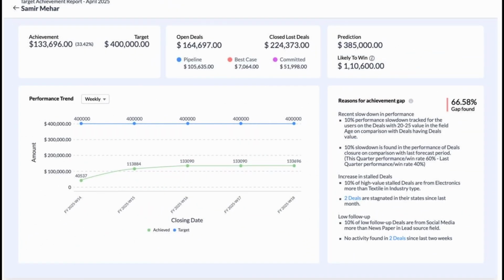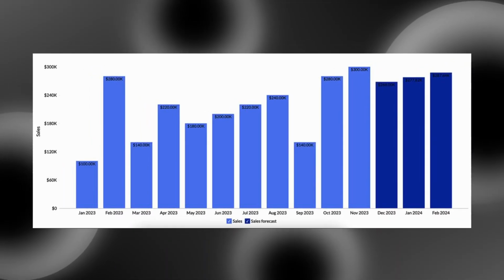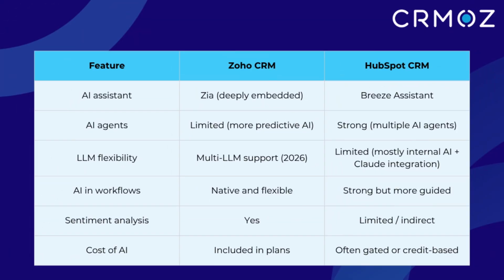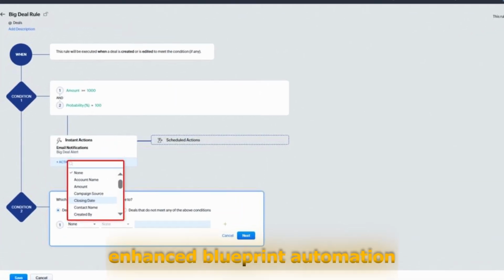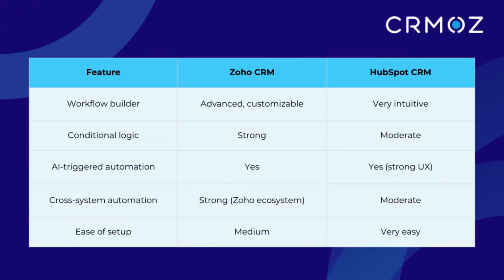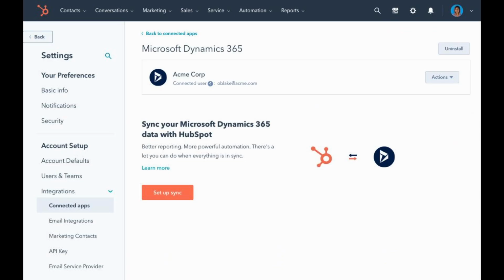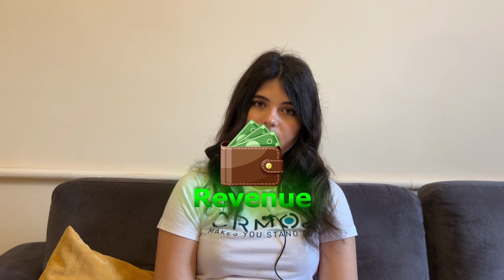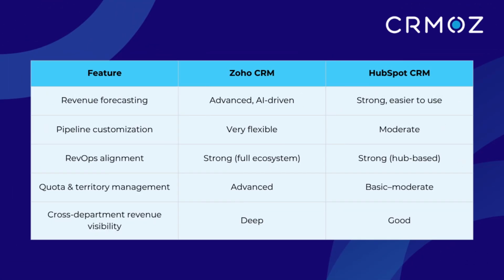Zoho CRM vs. HubSpot (2026): The ULTIMATE Feature Showdown! 🔥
Struggling to choose between Zoho CRM vs HubSpot CRM? In this video, we compare Zoho CRM vs HubSpot Sales Hub to help business owners choose the right tool for their needs. Find out what is the Best CRM system. We examine aspects like revenue forecasting and pipeline customization to help you determine the best crm for your small business. See which platform is more scalable and aligns better with current market demands. For those new to CRM, we also touch on what is crm and how these systems function. How to choose crm for your business? - Watch this video to see the best crm in 2026! Watch the CRM comparison of Zoho CRM vs HubSpot CRM and tell us what you think, share your crm experience!

⏰Timecodes:

0:00 Intro
0:45 What is compared?
01:20 Zoho CRM AI features
01:47 HubSpot AI features
02:15 Which CRM to choose?
02:41 Zoho CRM automations
03:05 HubSpot CRM automations
03:35 Data and Architecture in Zoho CRM
03:57 Data and Architecture in HubSpot CRM
04:25 What about Renevue?
05:25 Conclusions
06:55 Outro

Watch similar videos to automate your business!